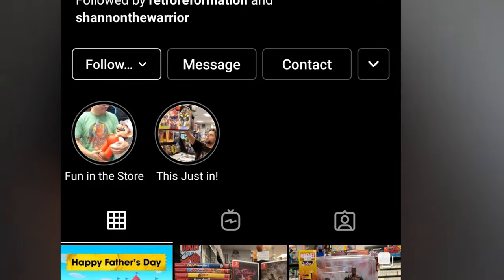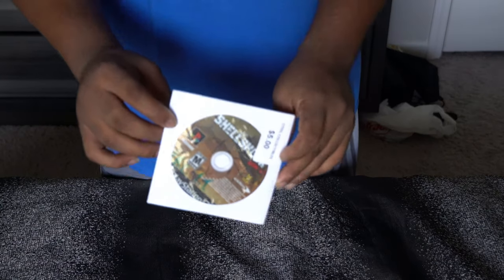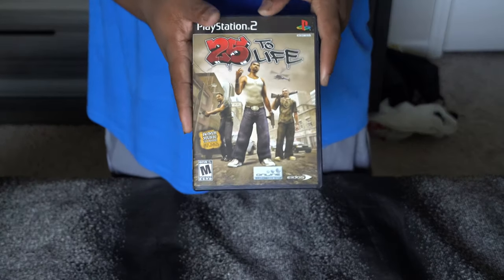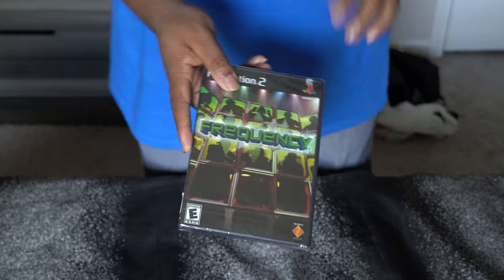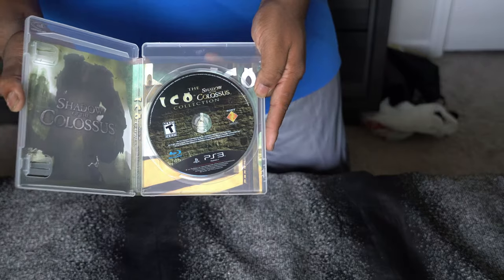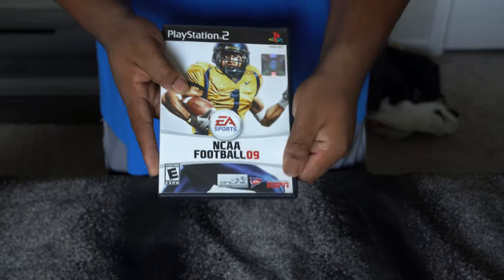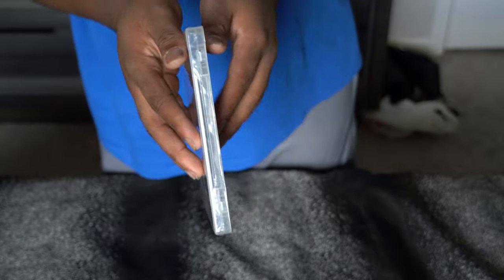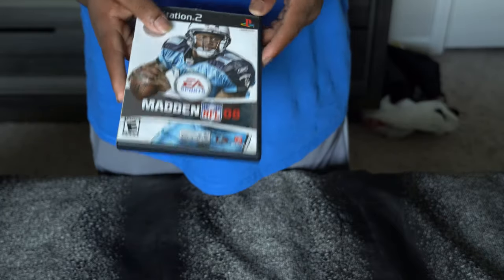Mega Retro Game Haul Pt.1|Frequency, Uncharted And MANY MORE!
20 Likes and I'll drop a part 2 to it. Also let me know what you guys think of the camera quality.